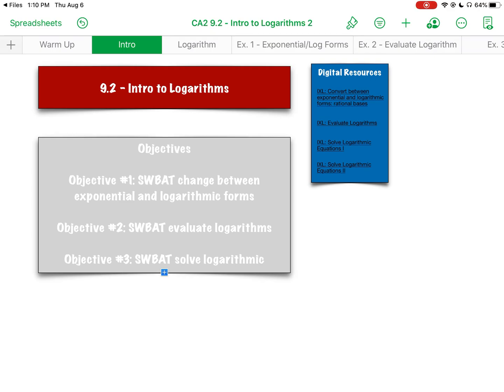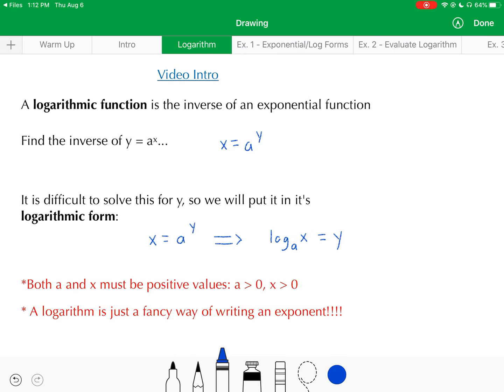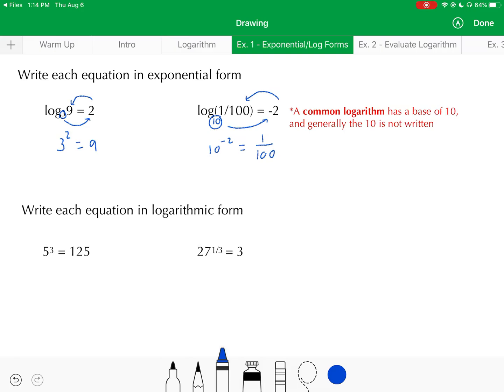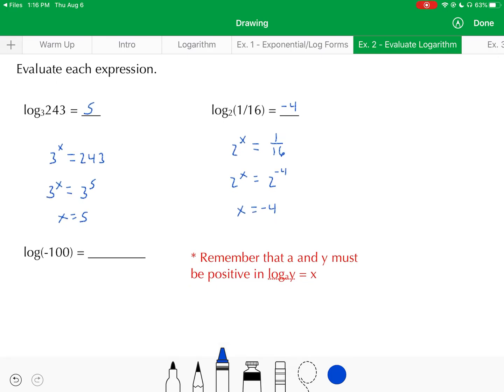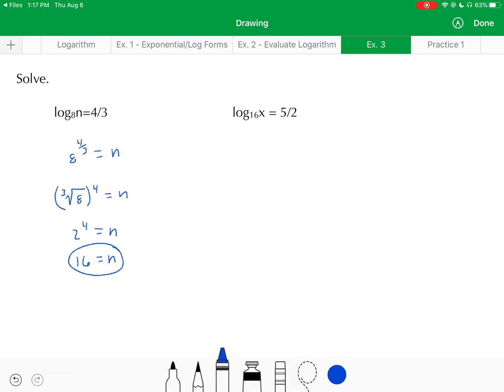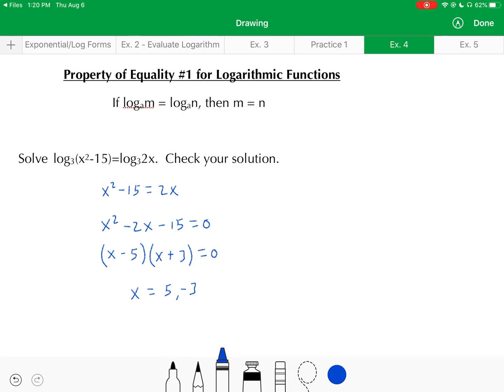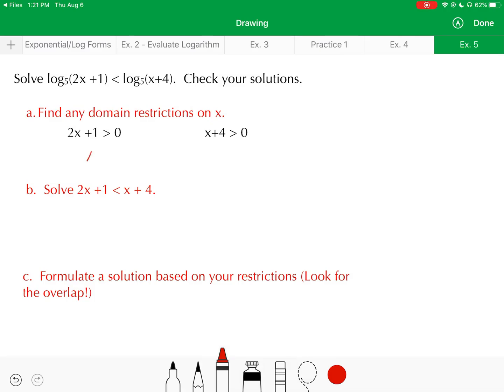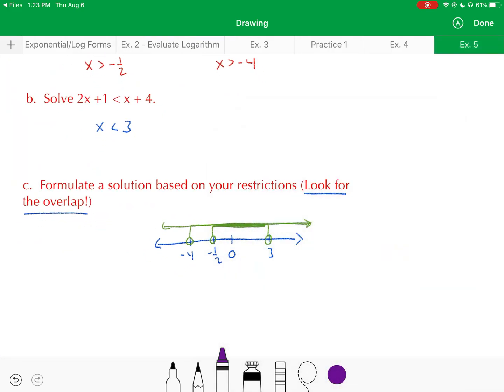CA2 9.2 - Intro to Logarithms